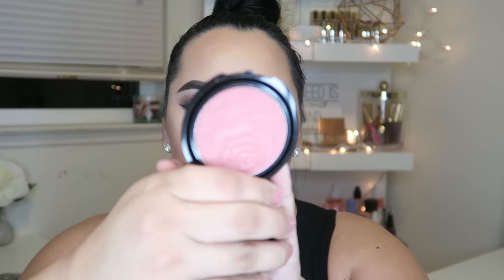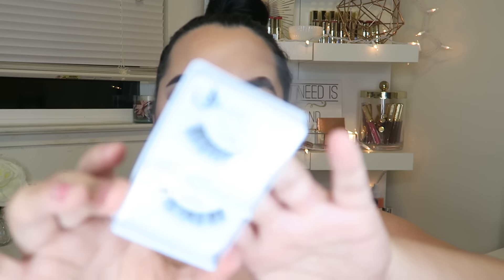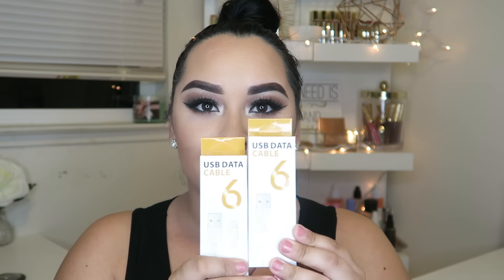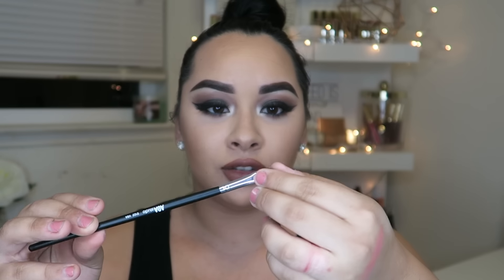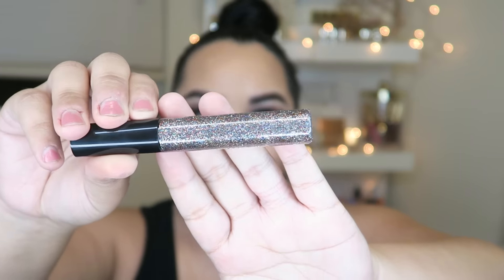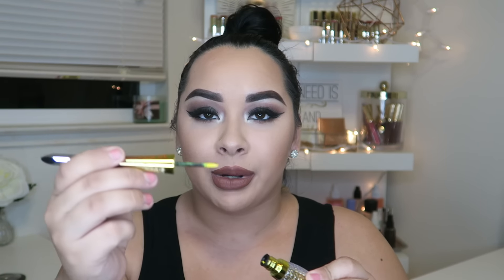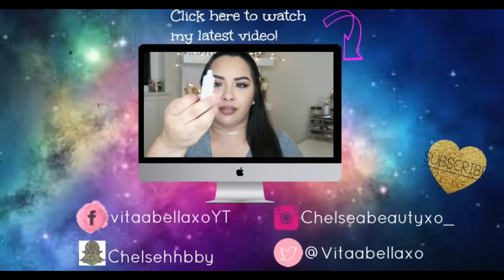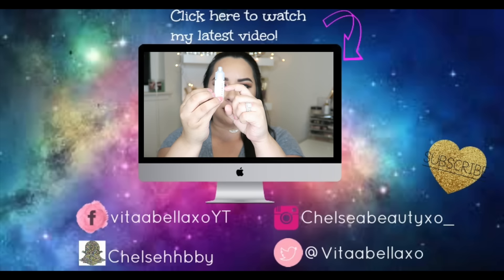Everything $1 Makeup Haul |Shop Miss A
Todays video is another shop miss a haul.I absolutely love this site! So affordable & everything is seriously only $1!

Morphe live glam subscription ($19.99) a month & you get $30+ of morphe brushes!

Hair Extensions that i use:
-Bellami Hair Extensions;bellissima 220g 22''
USE CODE:"vitaabellaxo" to get $5.00 off orders over $159.99

Coastal scents:
New members get $5 off your first order!

Morphe live glam subscription
($19.99) a month & you get $30+ of morphe brushes!

Sign up for ebates for FREE  & get $10 when u sign up!Get cash back on all your online purchases!